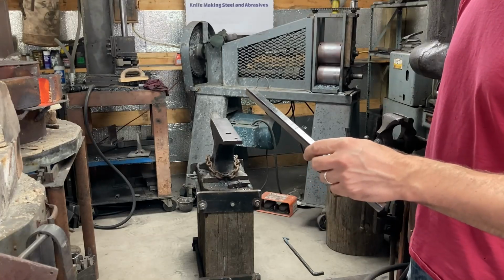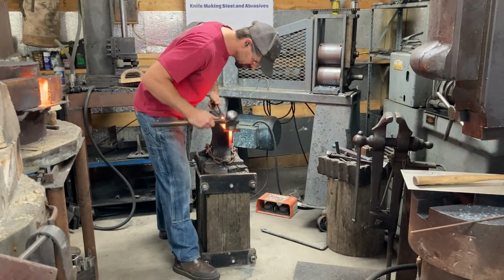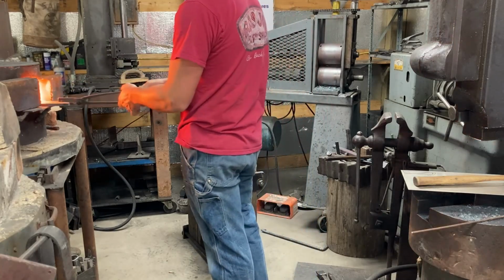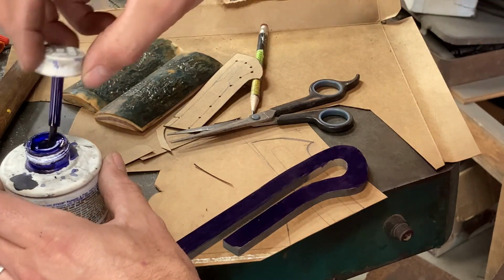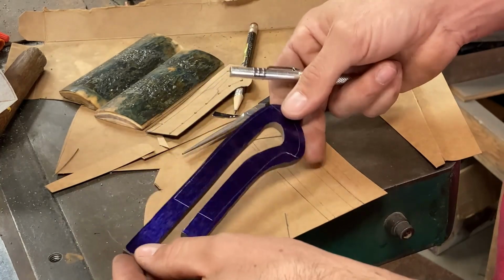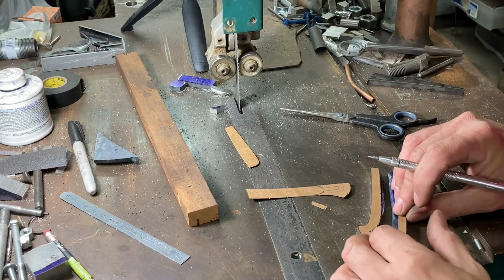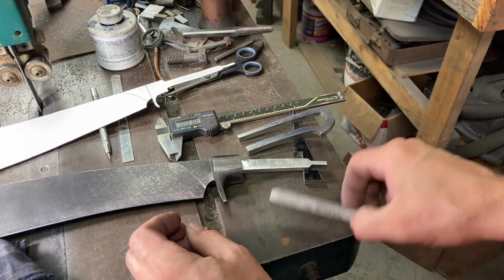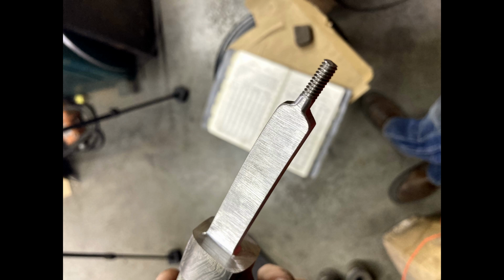Bolo 10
More damascus bolofication. An exploration of handle frame forging techniques, including how to drop the workpiece.  A dissertation on running stuff through a bandsaw and grinder.
I hope my enthusiasm for this art proves both infectious and instructive.  Keep your fire burning!